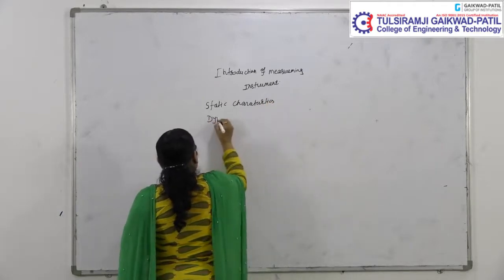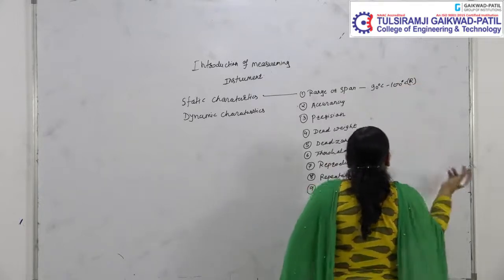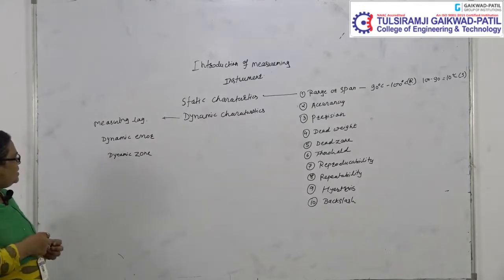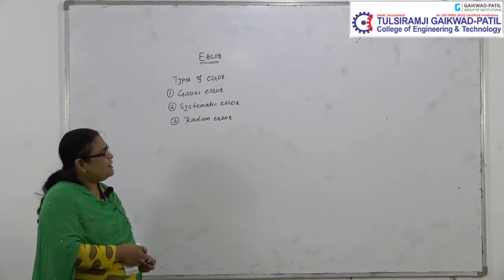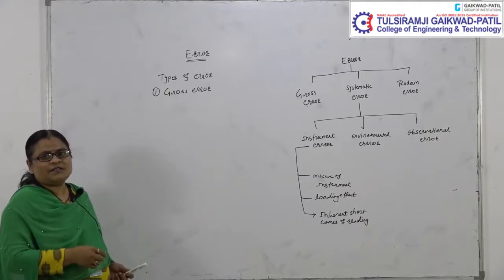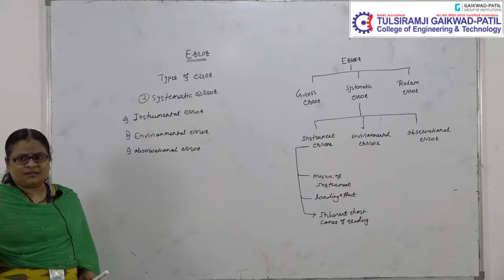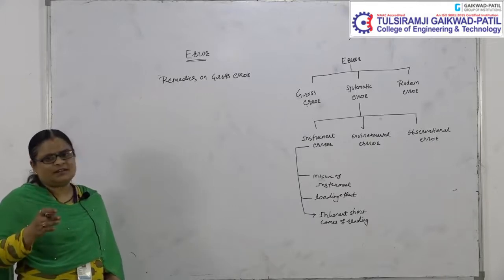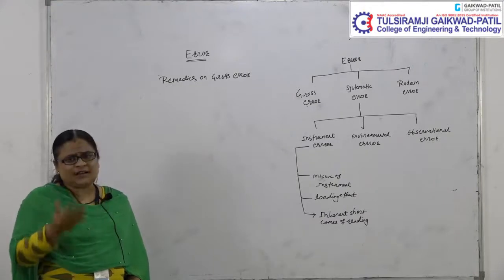Mechanical Measurement and Metrology(MMM)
Unit -I    Introduction of measuring instrument